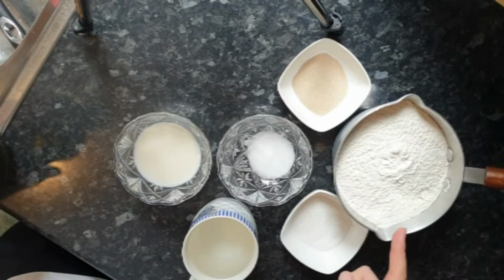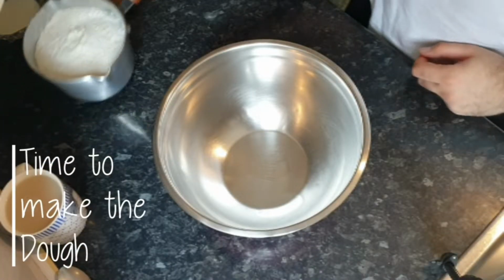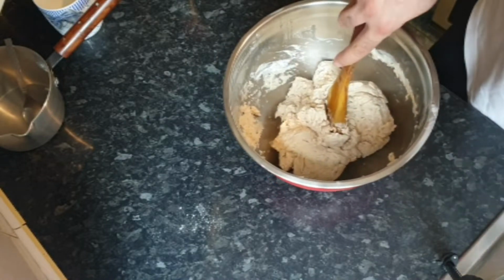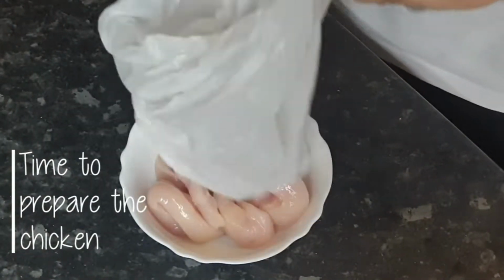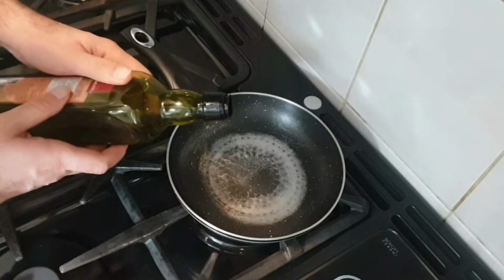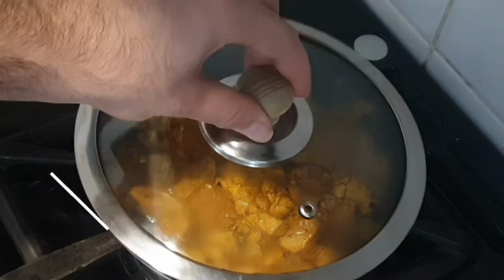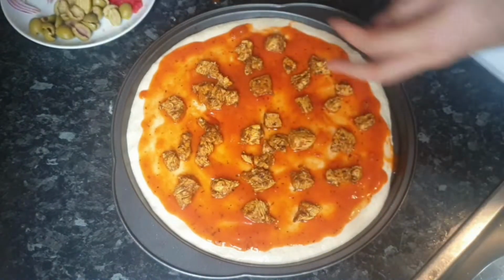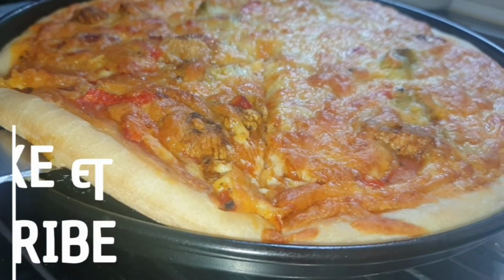Best Homemade Pizza Dough Recipe I Ramadan Special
Homemade Recipes with Cooking With TJ - Ramadan Specials

If you have any suggestions/comments on what i should try to cook next please leave your suggestions in the comments section of this video!